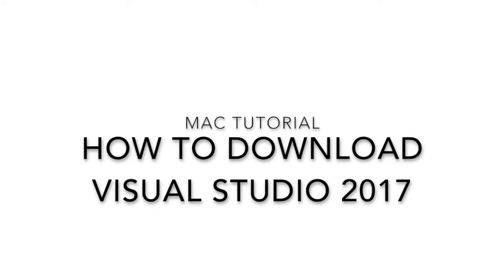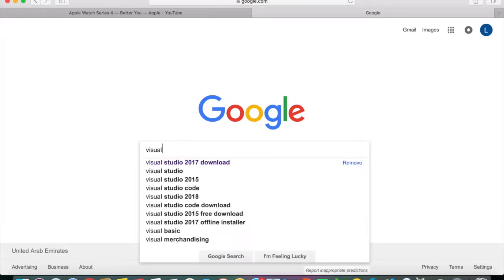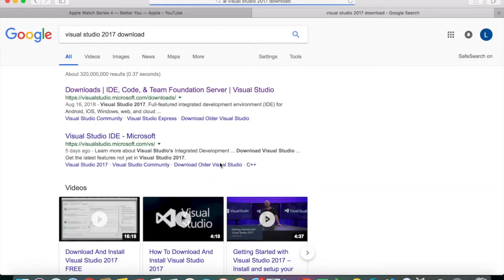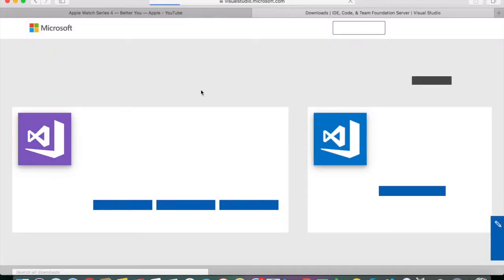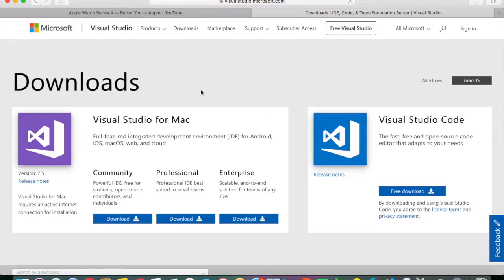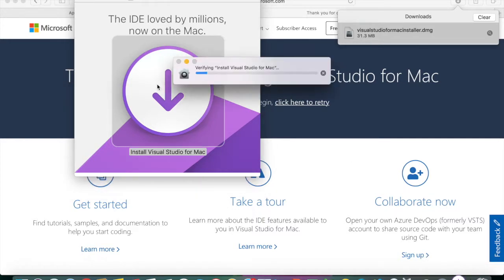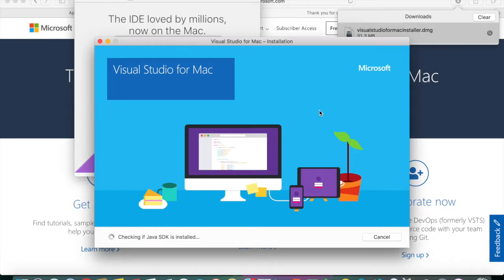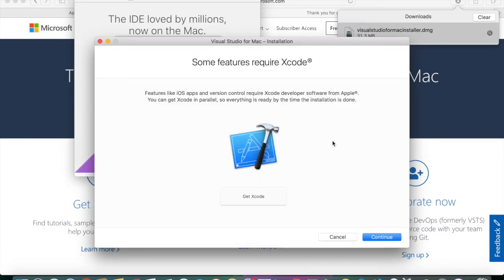How to Download Visual Studio 2017 for Mac